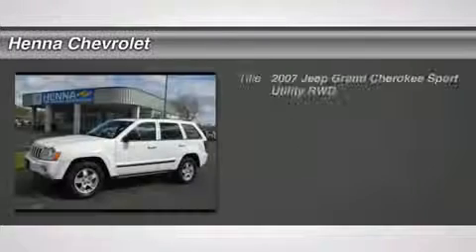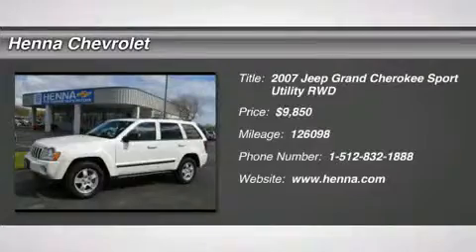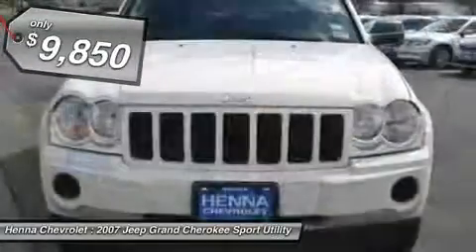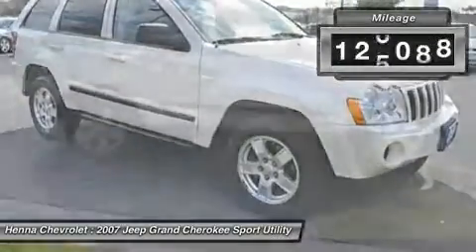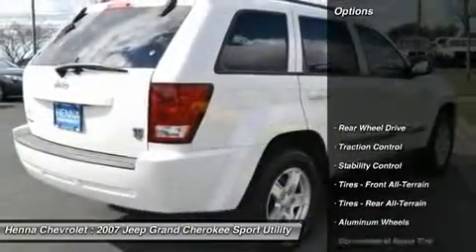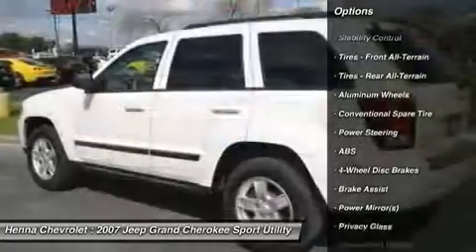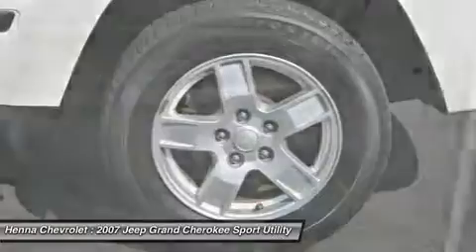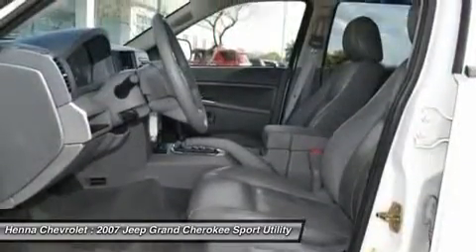2007 JEEP GRAND CHEROKEE Austin, TX 7C515742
2007 JEEP GRAND CHEROKEE Austin, TX
Stock# 7C515742

Henna Chevrolet
8805 North IH-35

3.7L V6. If you've been yearning to get your hands on just the right 2007 Jeep Grand Cherokee, well stop your search right here. This is the perfect SUV that is certain to fit your needs. The Grand Cherokee scored the top rating in the IIHS frontal offset test. The precision-tuned 3.7L V6 engine provides the very essence of performance, delivering substantial horsepower and torque. New Car Test Drive said it  ...looks wonderful. It's powerful and quiet at the same time. It offers good space efficiency and comes loaded with standard and optional features...  Visit our virtual showroom 24/7 @ hennachevrolet.com.